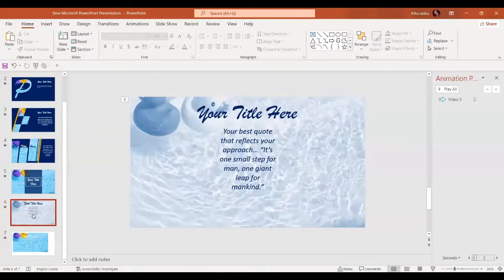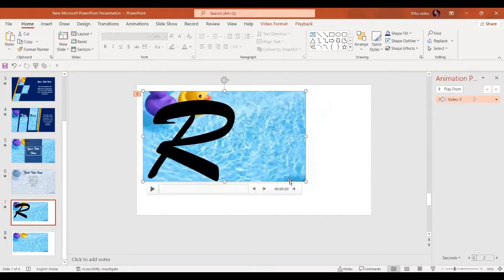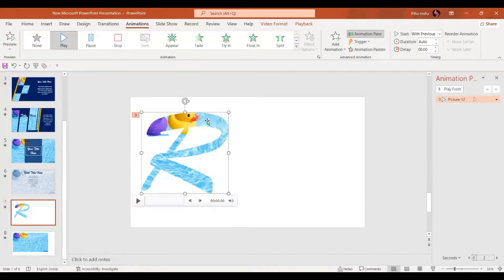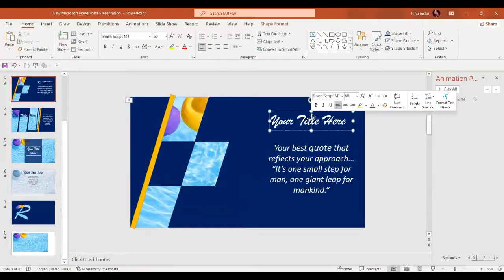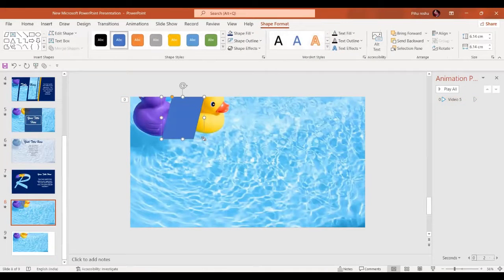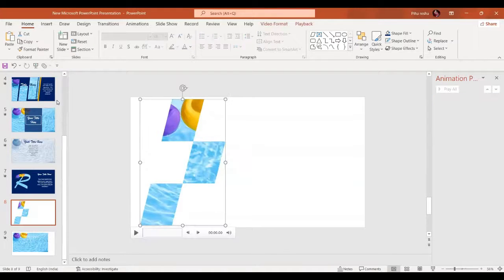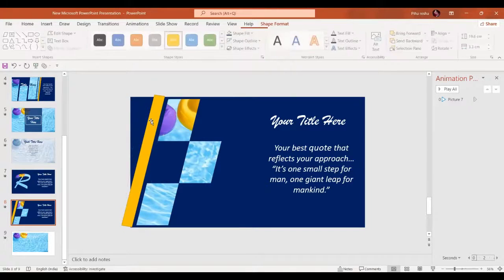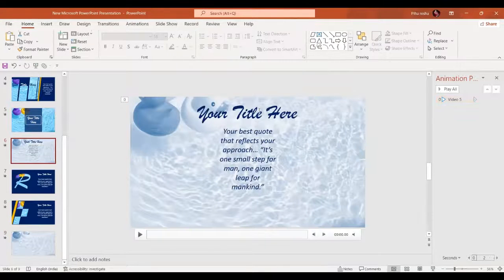Use of Video in Slide Design